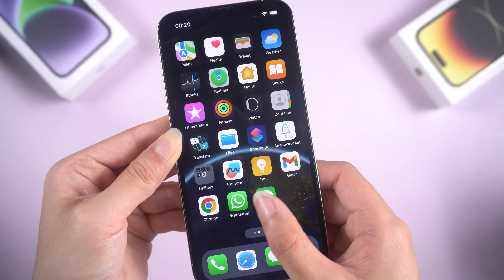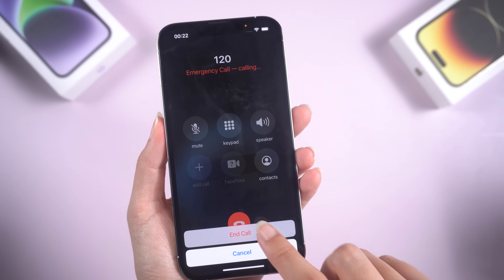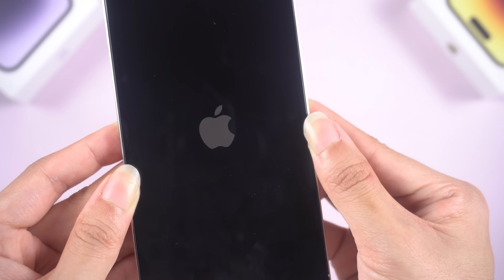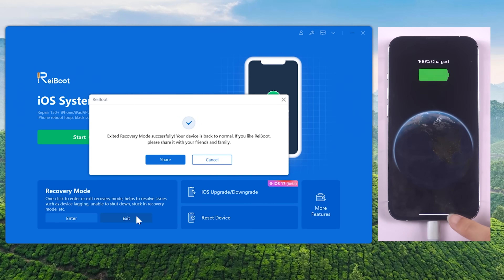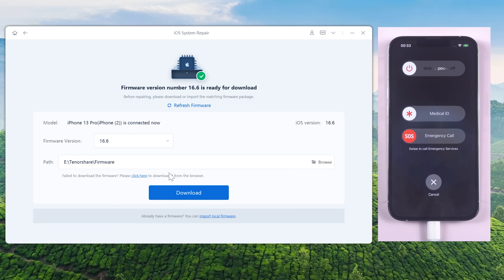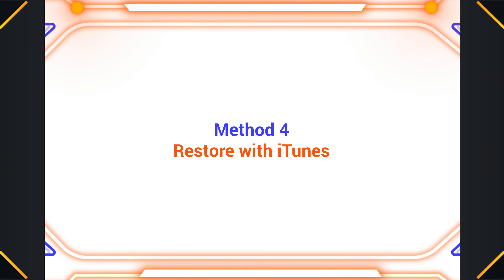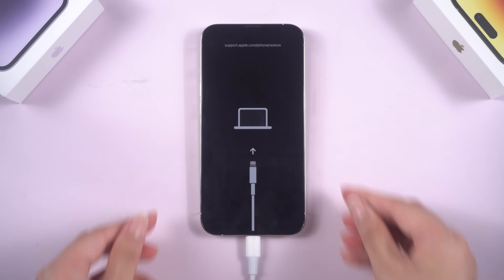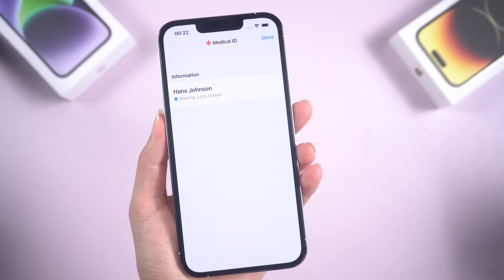4 Secrets to Fix iPhone Stuck in SOS Mode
If you ever accidentally triggered the iPhone Emergency SOS function and got stuck in SOS mode. This video will help you with four methods.Download ReiBoot

Chapters:
00:00 Intro & Preview
00:38 Method 1: Force Restart To Fix iPhone Stuck in Emergency Mode
01:01 Method 2: Enter & Exit Recovery Mode with 1 Click
01:26 Method 3: Repair with Tenorshare ReiBoot
02:17 Method 4: Restore with iTunes

• Don't Love Myself – Dylan Emmet (No C...